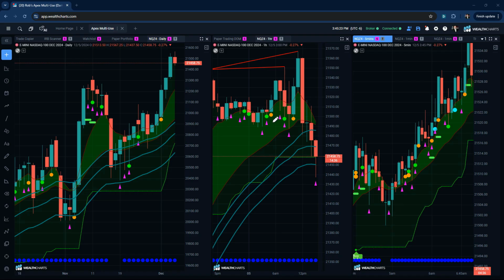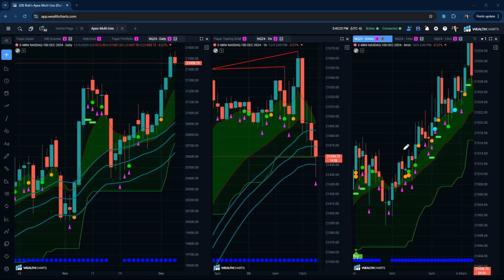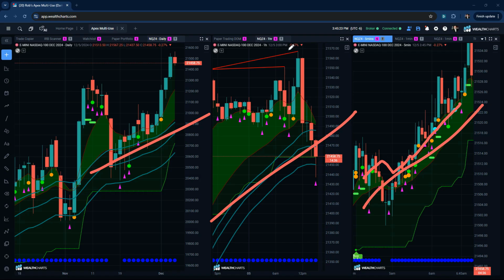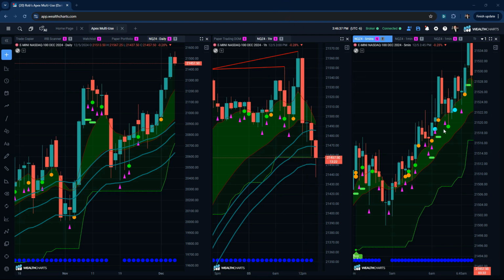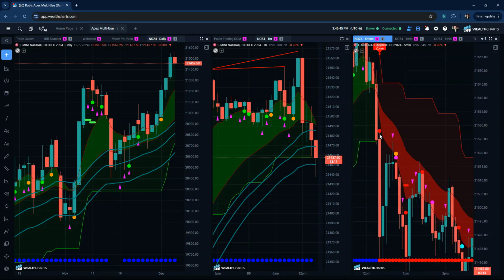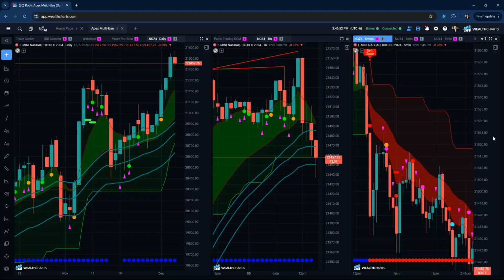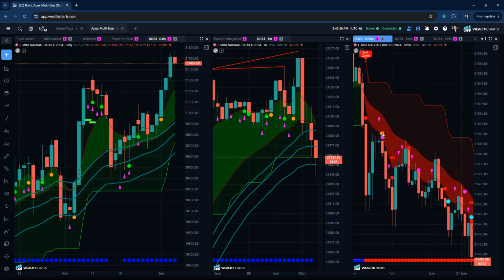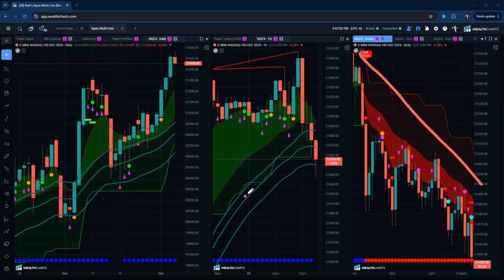Champion strategies for multi-trend trading from Rob Hoffman